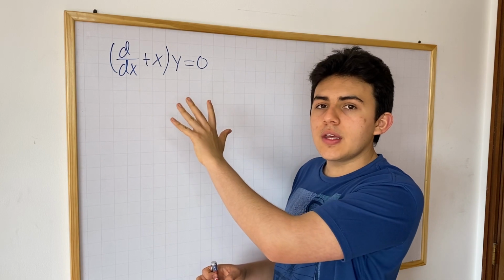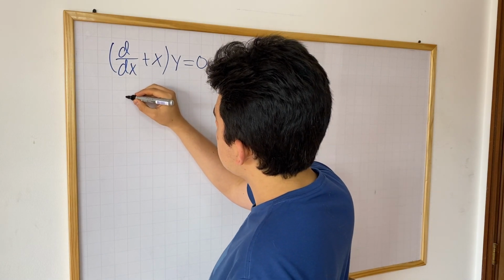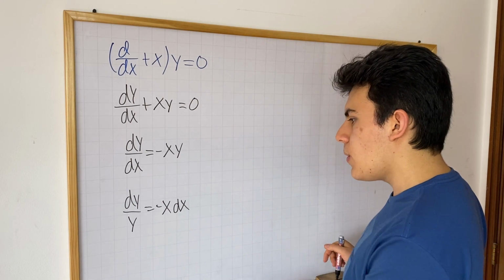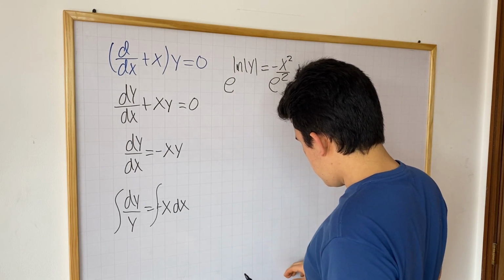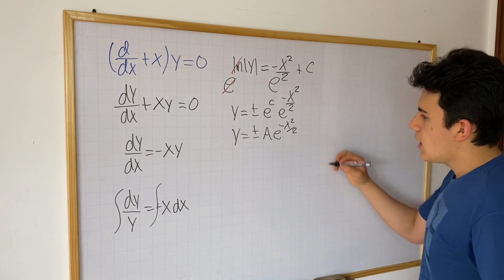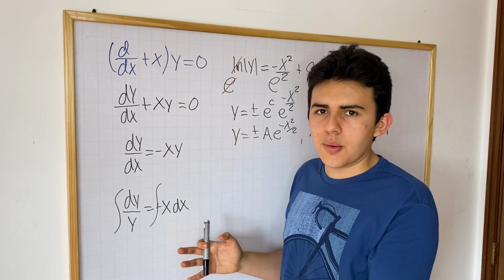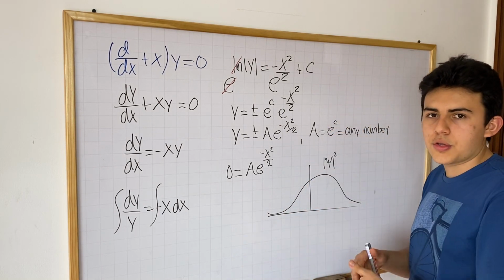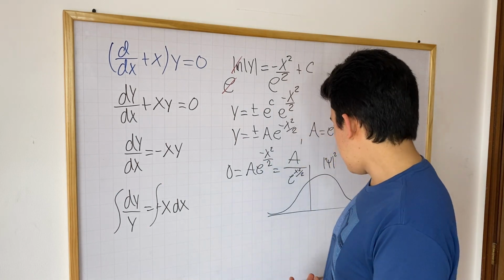Missed zero-valued solutions to ODEs | Quantum mechanics annihilation operator example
In this video, I will explain missed zero-valued solutions to ODEs when you divide via separation of variables.